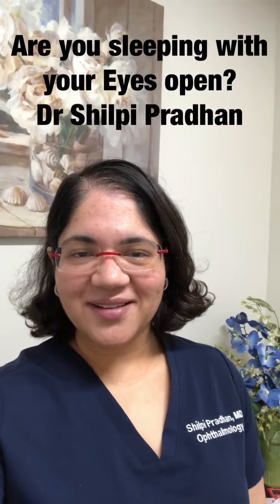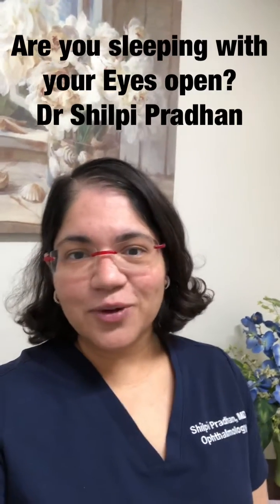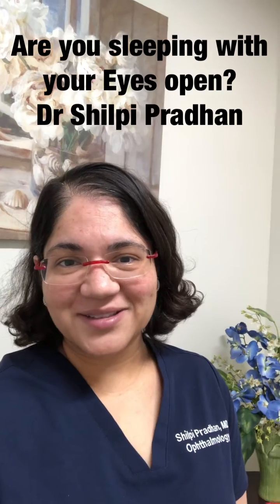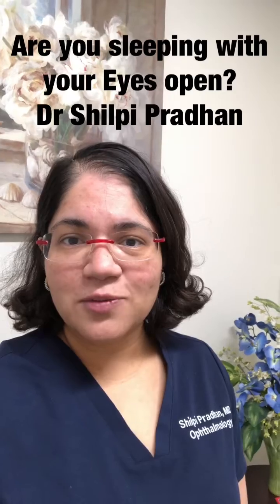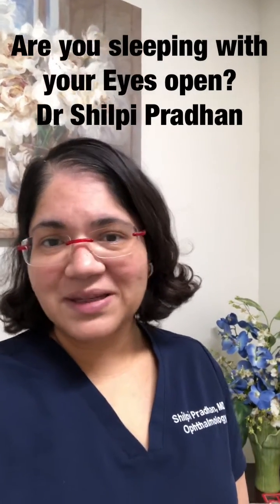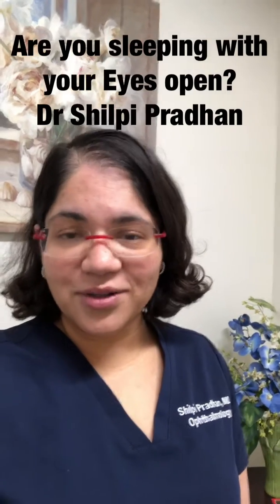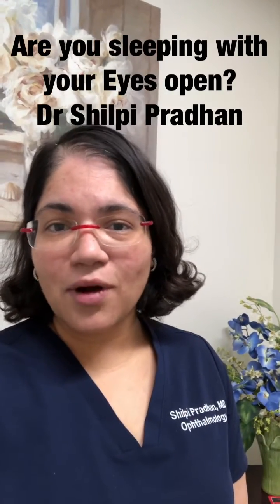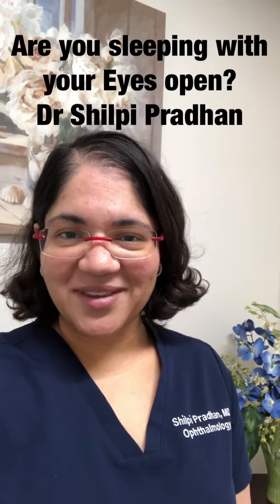Are you sleeping with your eyes open?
Dr. Pradhan discusses what sleeping with your eyes open can do to your eyes.